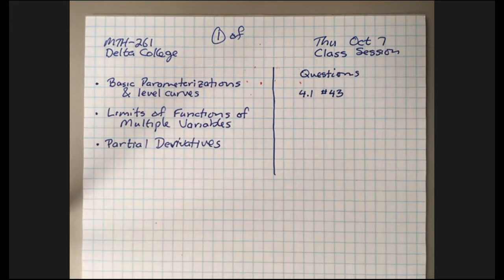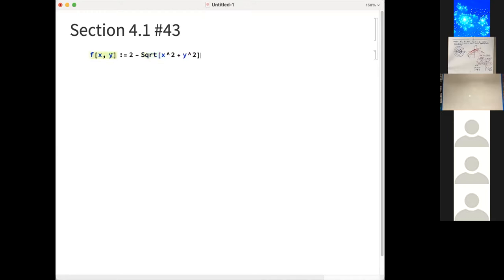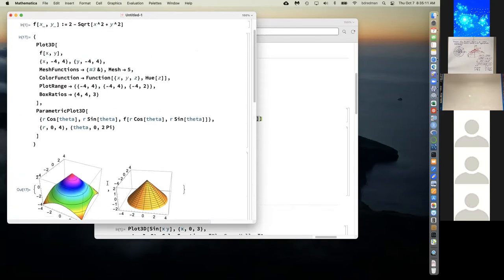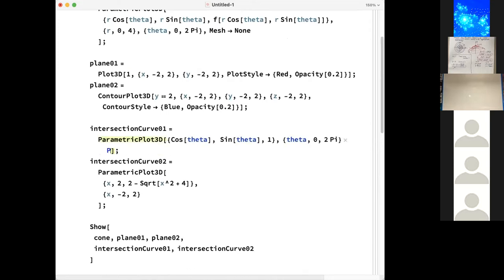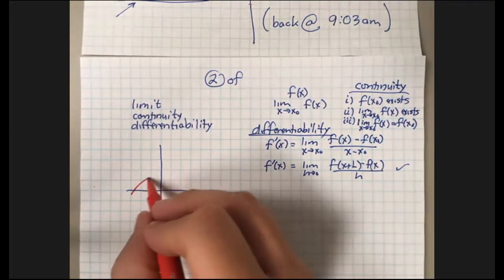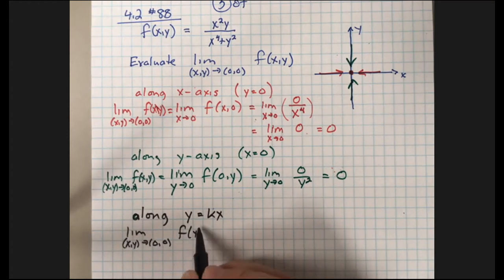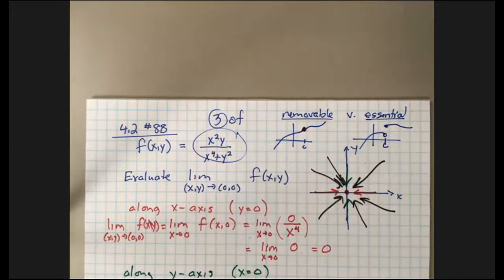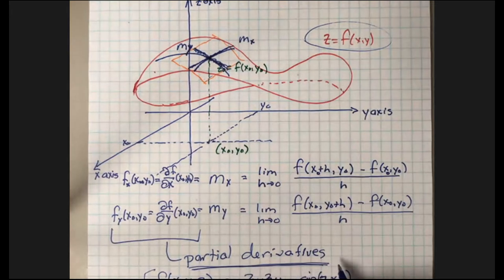2021 10 07 MTH 261 Class Session Video